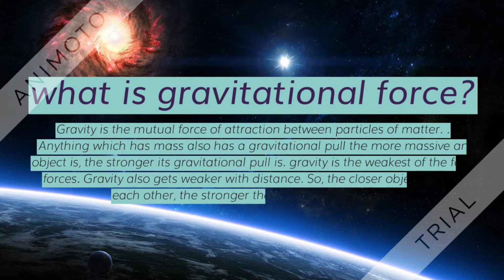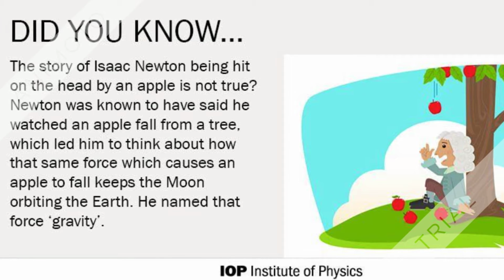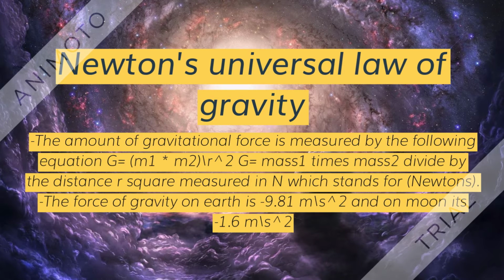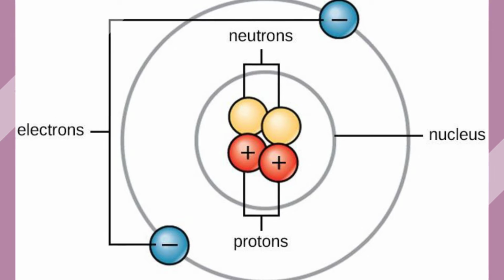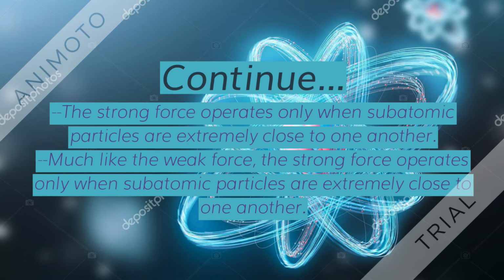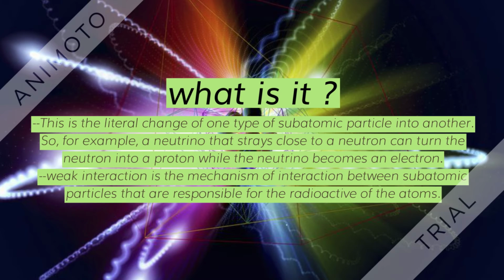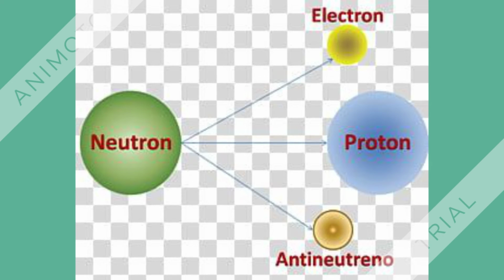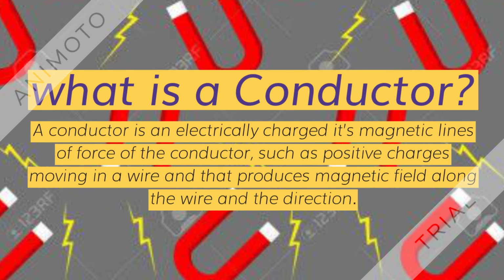The Four Fundamental forces